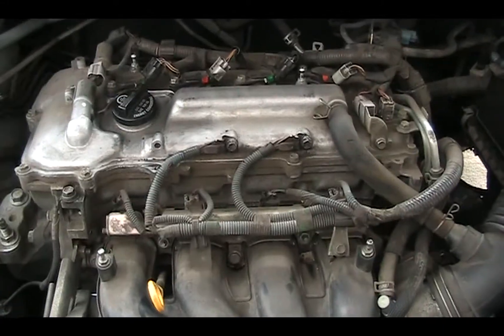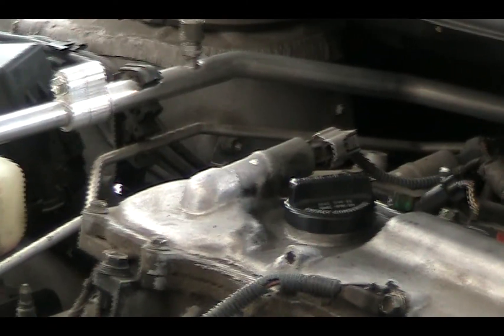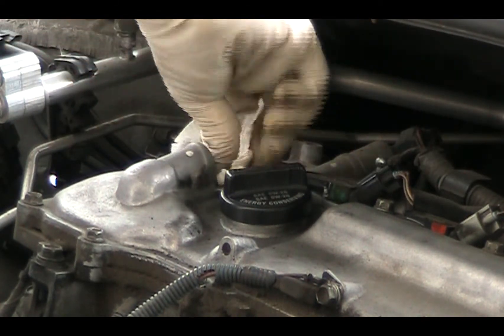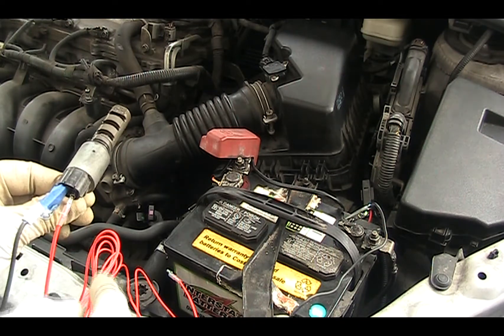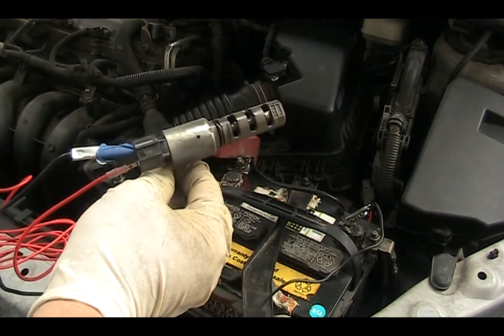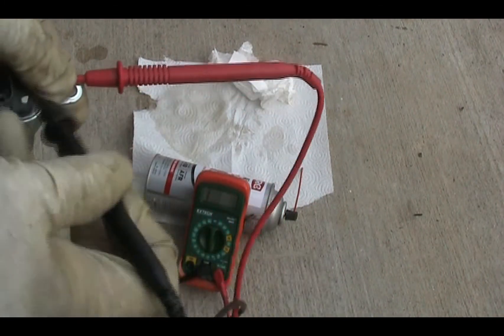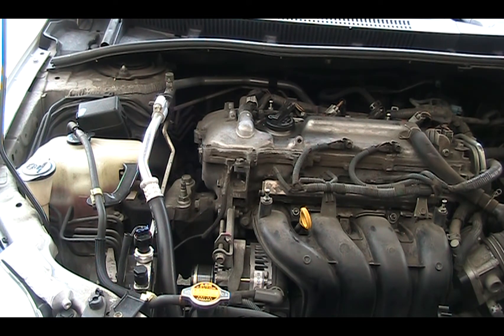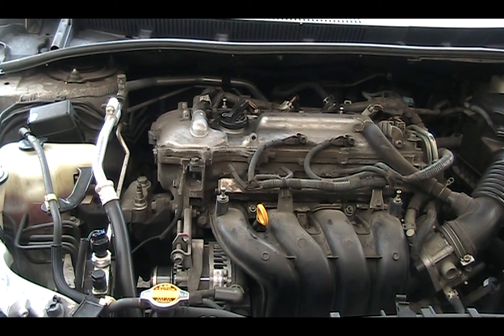09-13 Corolla VVT oil control valve solenoid-remove,test,Rough Idle, misfire OBDII P0011 P0012 P0021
The content of this video is put forth as INFORMATION and ENTERTAINMENT purpose only.  Any action you take upon the information on this website is strictly at your own risk.
I have a 2009 Toyota Corolla and recently the engine is running noisy. (high mileage - around 185k - used Mobil 1 0w-20, oil changed every 5k, denso oil filter).
I decided to check the VVT oil control valve ( The one in front is the for Intake 15330-0T010,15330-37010, the one at the back is for exhaust 15330-0T020, 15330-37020)  to make sure it is still functioning even though the Check Engine Light did not turn on.  I hope the valves are weak or partially working which may be contribute to my noisy engine. The car is running fine except it is quite noisy especially cold in the morning and running like a Diesel engine.
I think I may need a new set of lifter or valves need to be adjusted or new shim or camshaft or new set of rocker arm. Anyway, good try for me but no luck.  I  have removed, checked and tested both solenoid and solenoid is working fine (Specification is between 8 to 12 ohms); therefore, it is not the cause of my noisy engine. If you have the above C.E.L.'s code related to oil control valve, it may be a easy fix because it is easy access on top of engine and the replacement part is not expensive at all.
NOTES: By the way, anyone know what is that tapping, ticking noise? Is it lifter valve or camshaft or what is causing it? High mileage engine? Please comments. Thanks so much.